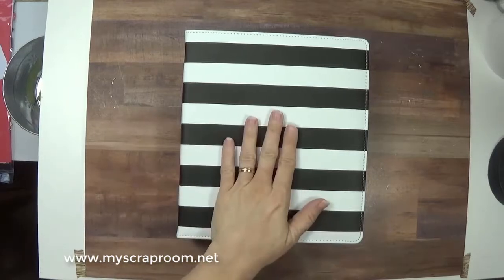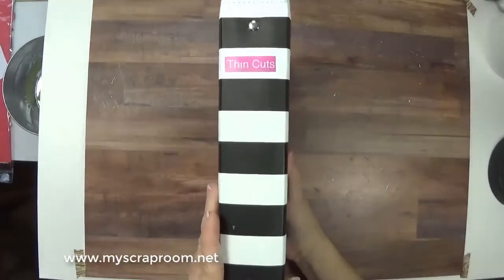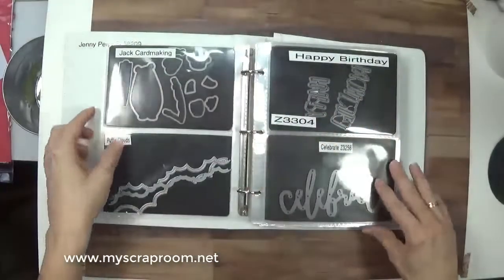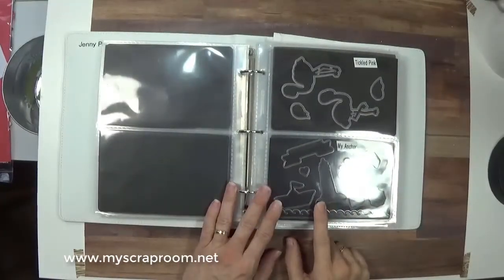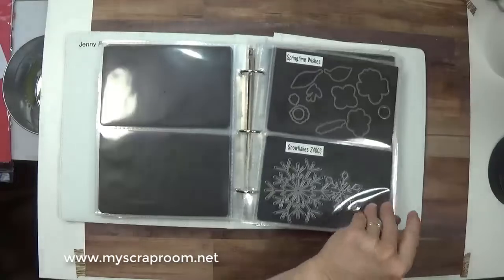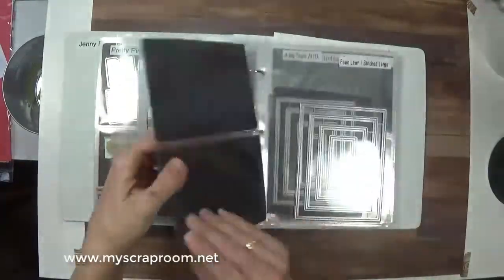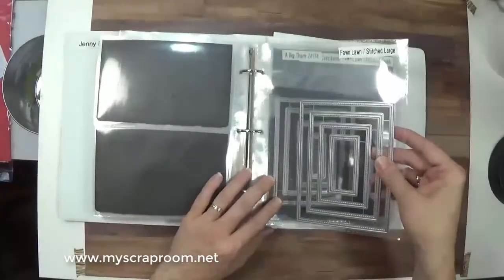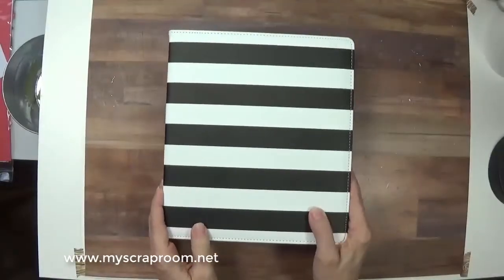Thin Cuts Binder